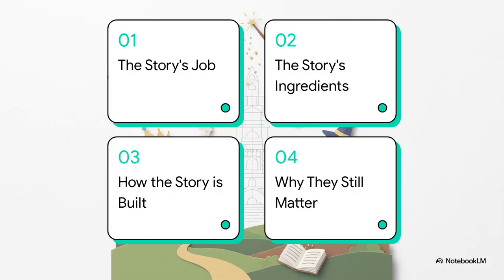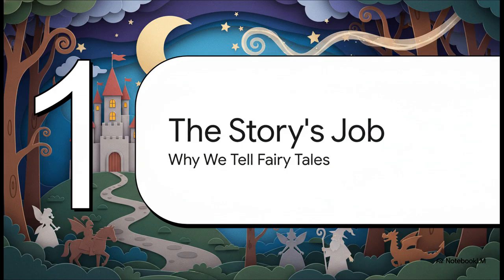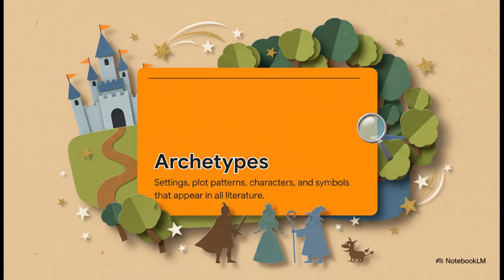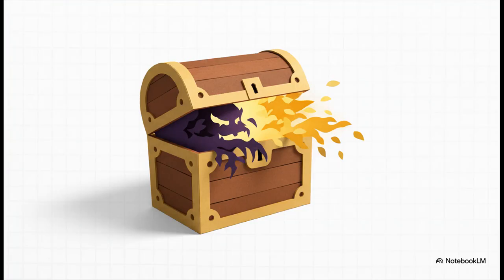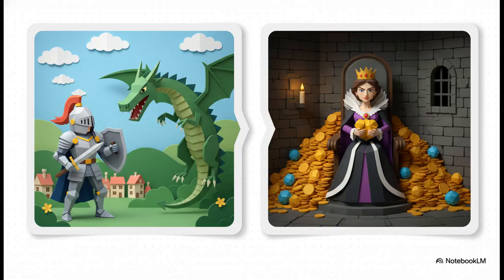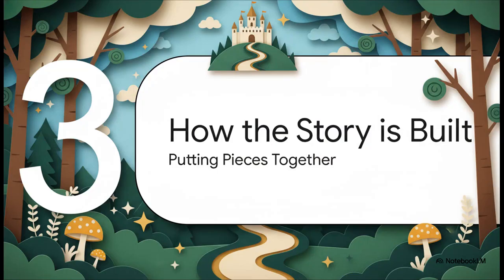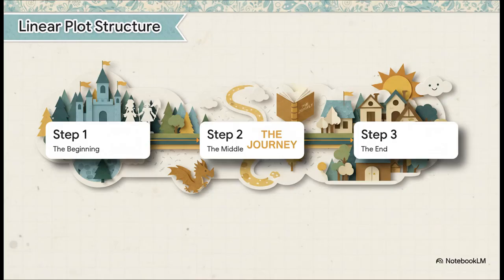UNIT 3.33 - Building a Classic Fairy Tale